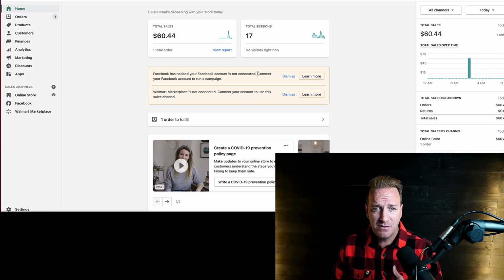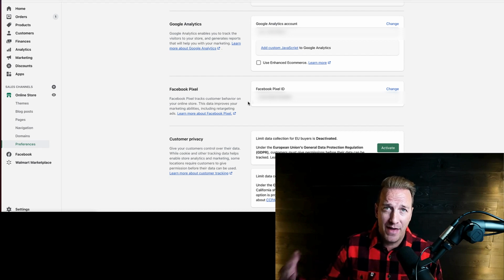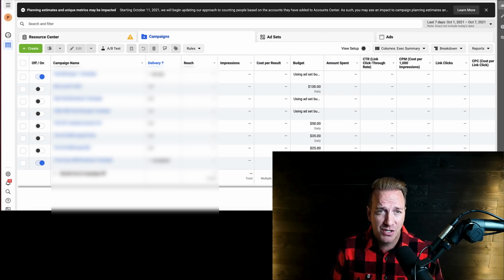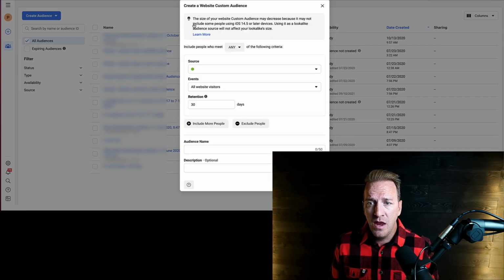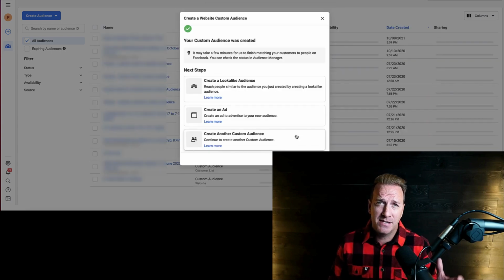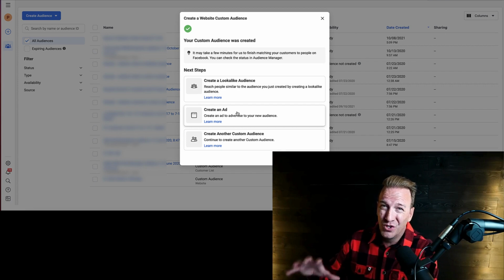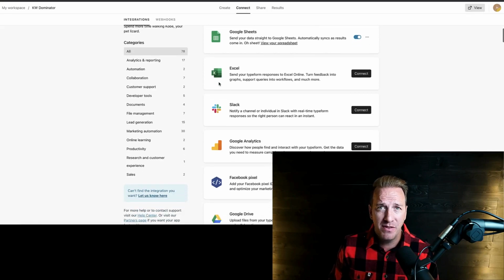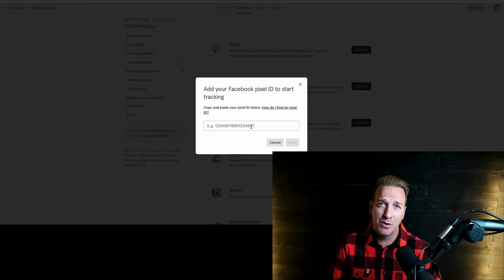4 5 2 Re targeting